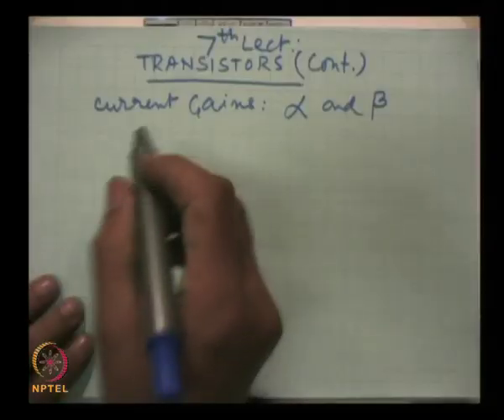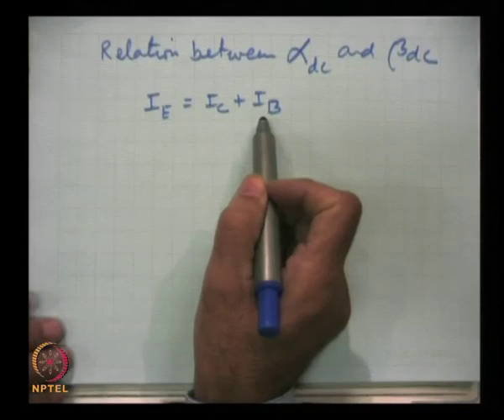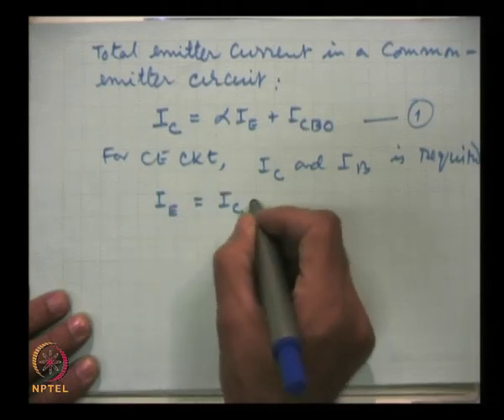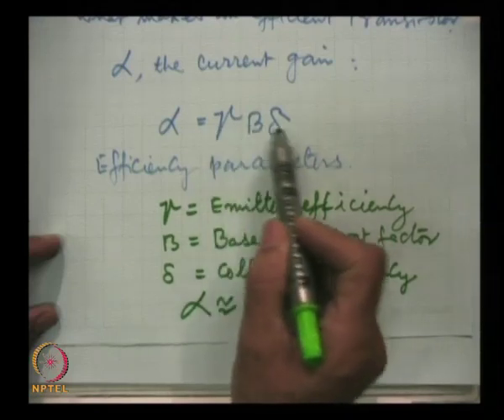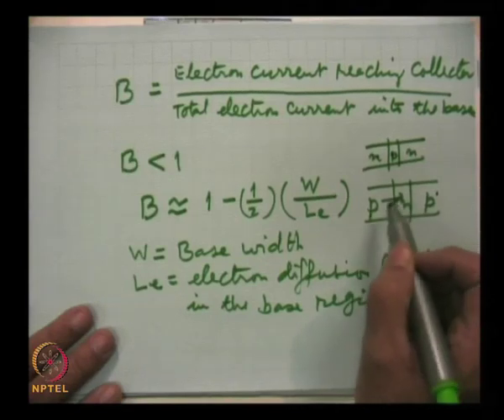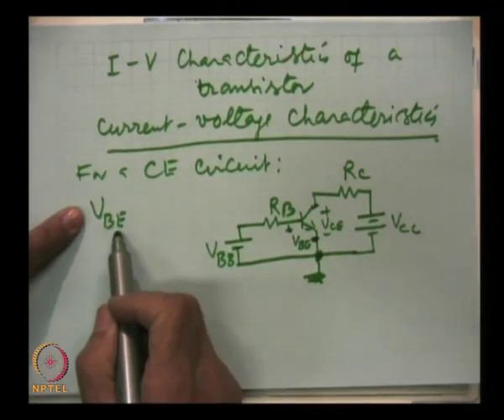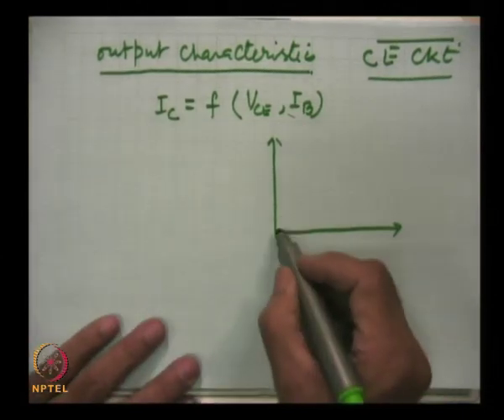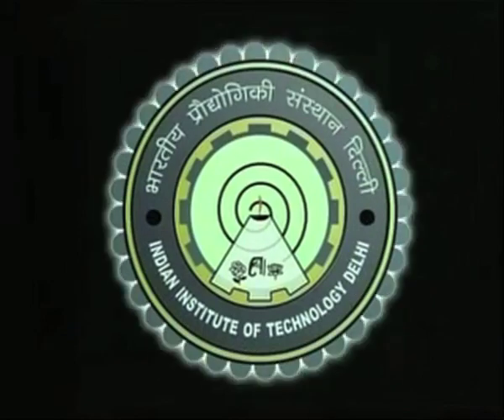Mod-02 Lec-07 Transistors (Continue)